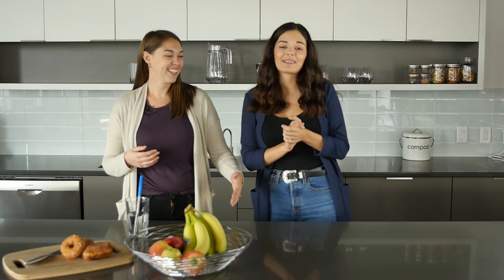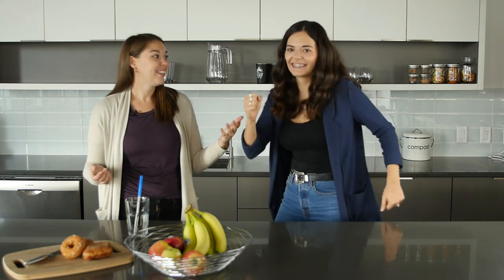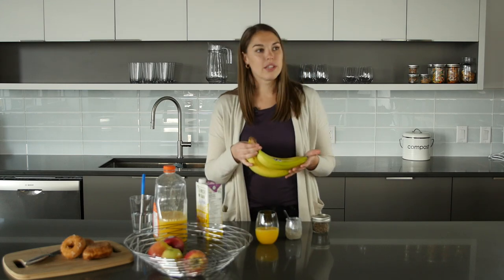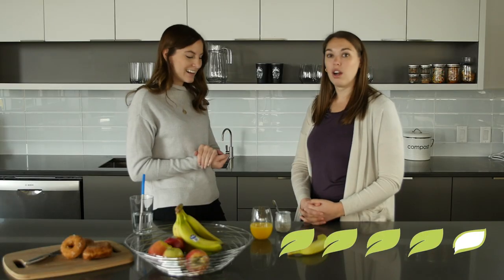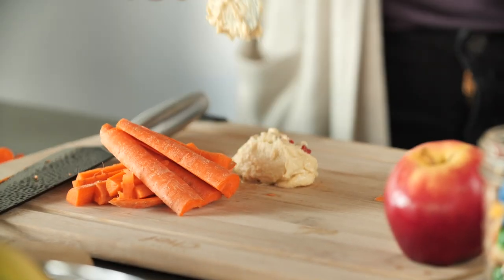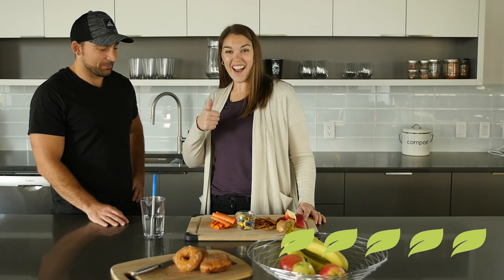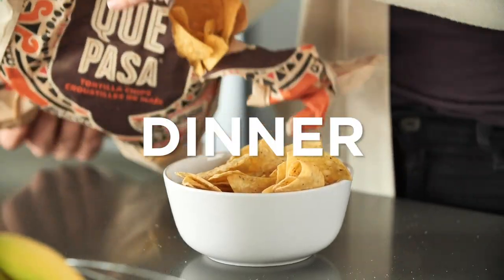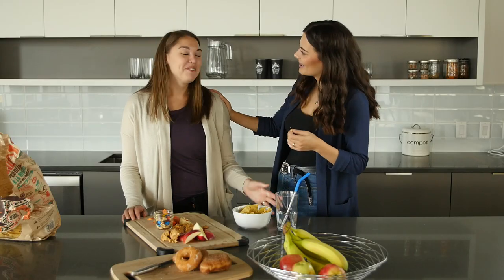Making Breakfast, Lunch & Dinner using ONLY Office Food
We challenged Leslie to make a breakfast, lunch & dinner meal using ONLY ingredients she can find in the Pela Kitchen.

What if you were stuck in your office for 24 HOURS!?
Could you whip up a delicious meal with only the office snacks? @lesliethomson takes the challenge to find out!
(Leslie was not locked in the office for 24 hours. No Leslies were harmed in the making of this video. However, one Ian was VERY disappointed at dinner.)
To catch it all head to our YouTube Channel Pela Earth and let us know if you think you could do a better job with your office snack supplies?